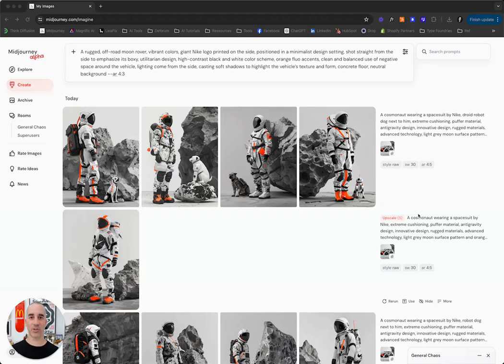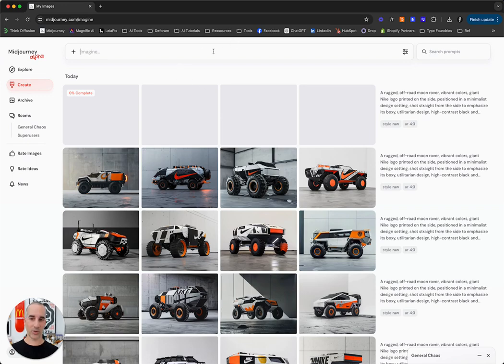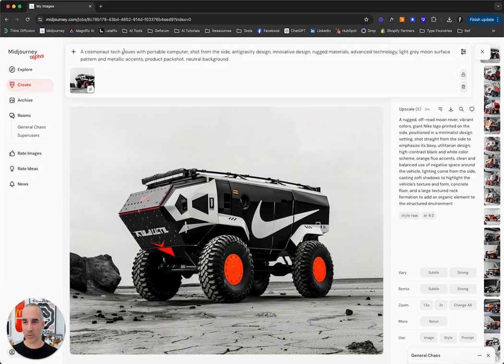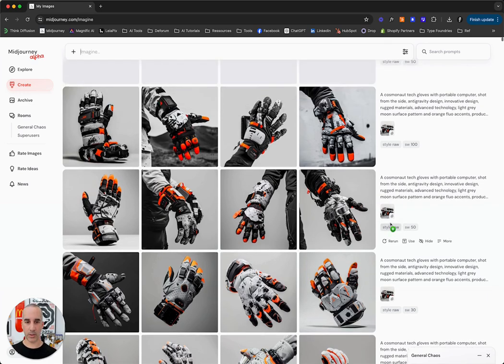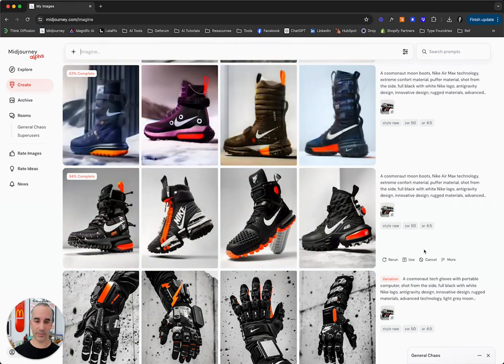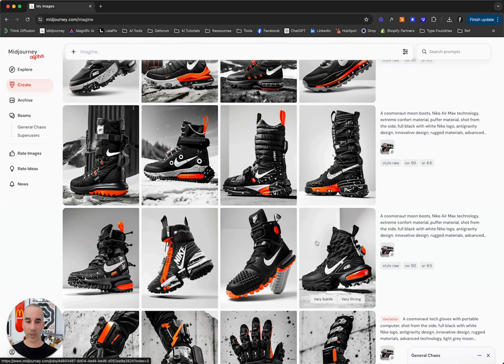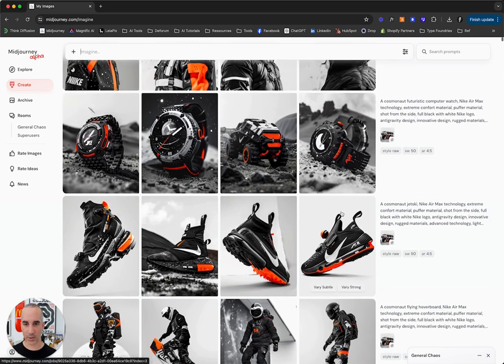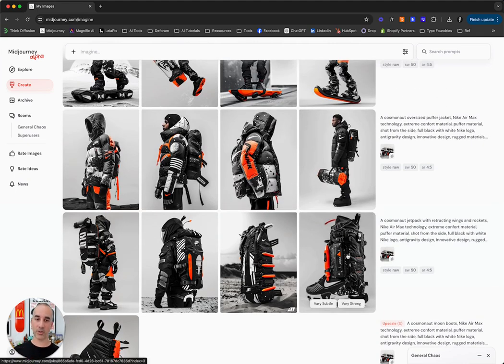02-Lesson 2 Style Reference for Product Design